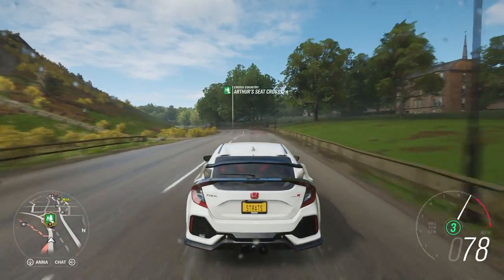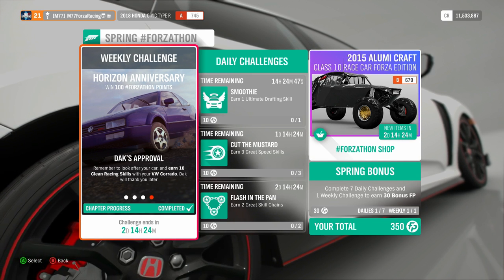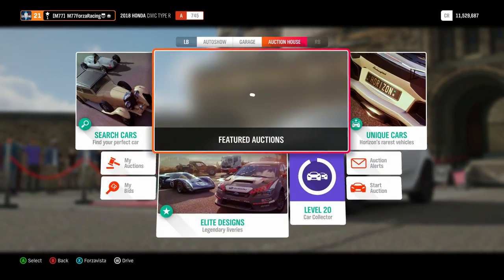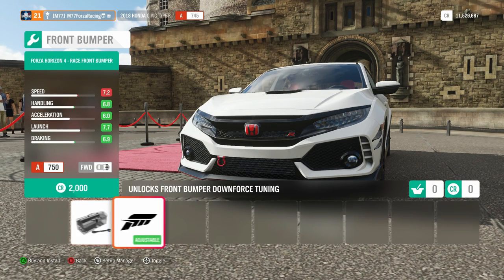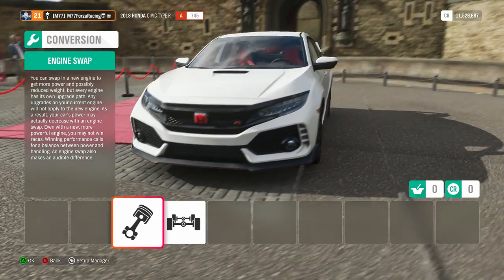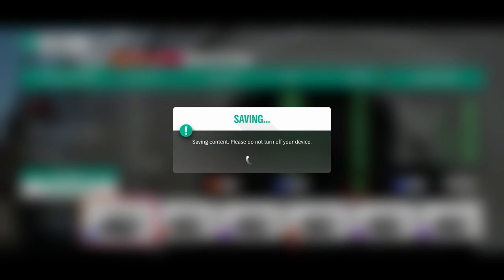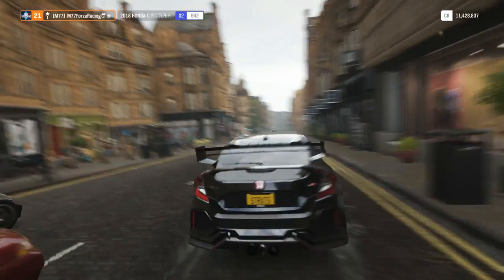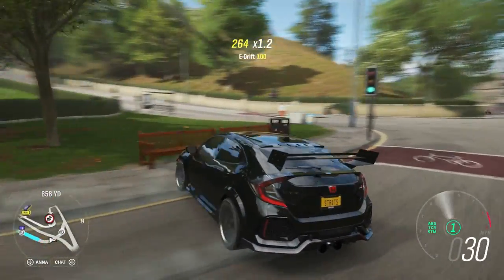WINNING THE HONDA CIVIC TYPE R IN FORZA HORIZON 4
Previous Video Link:

Hey Everyone. Today we are checking out the new 2018 honda civic type r in forza horizon 4. This car is this weeks prize in the forzathon shop and will quickly become a rare and exclusive car. Make sure you hop on this week, earn your forzathon points and buy this awesome Civic!

"Forza Horizon 4 is an upcoming open world racing video game developed by Playground Games and published by Microsoft Studios. It will be released on 2 October 2018 on Xbox One and Microsoft Windows after being announced at Xbox's E3 2018 conference. The game will be set in a fictionalised representation of the United Kingdom. It is the fourth Forza Horizon title and eleventh instalment in the Forza series. The game is noted for its introduction of changing seasons to the series."